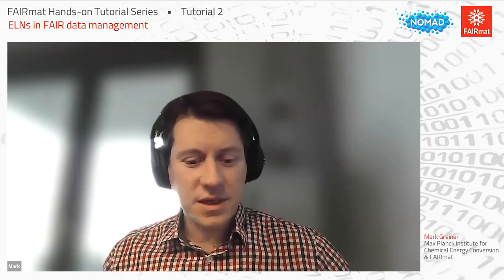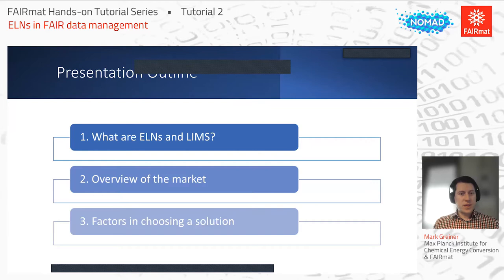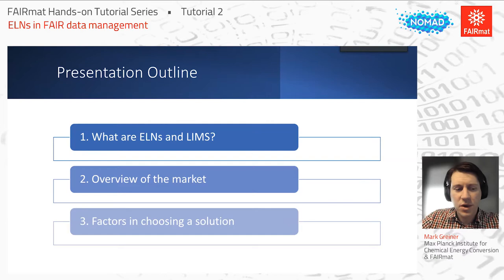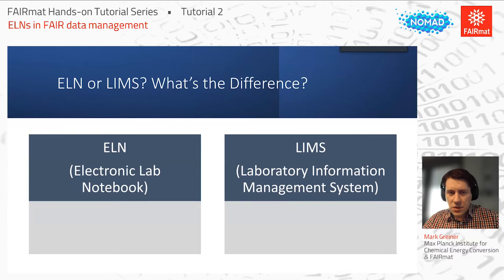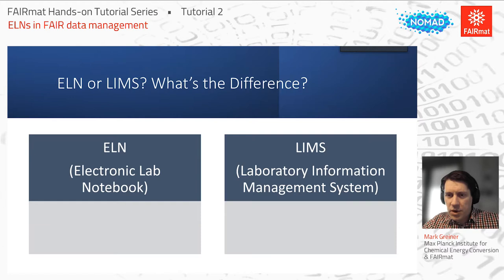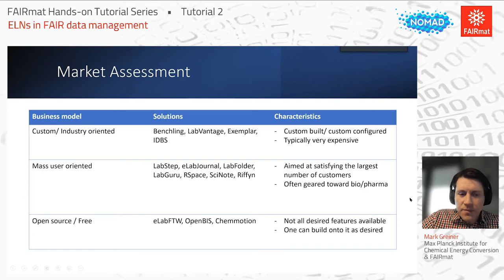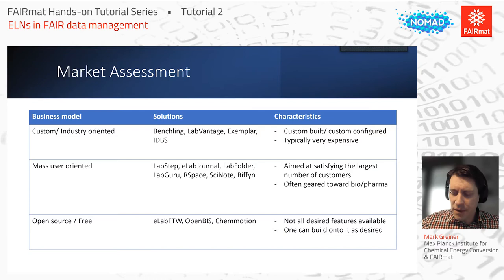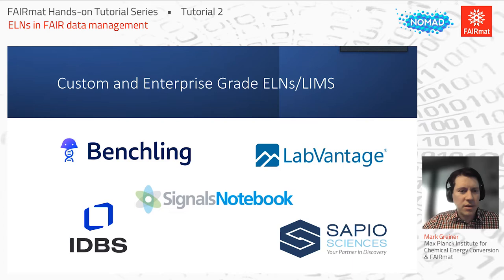FAIRmat Tutorials 2: ELNs in FAIR data management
Mark Greiner gives an introduction into electronic lab notebooks (ELNs).

More info on the FAIRmat tutorial series here